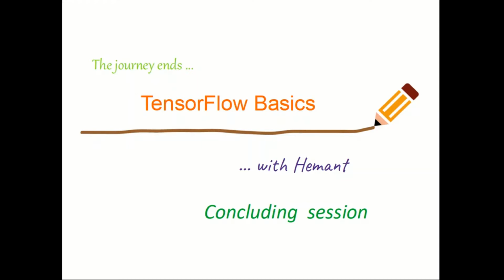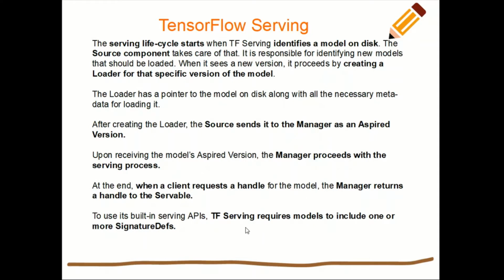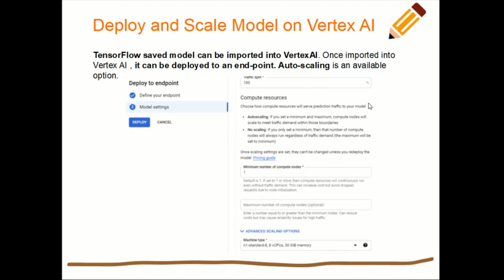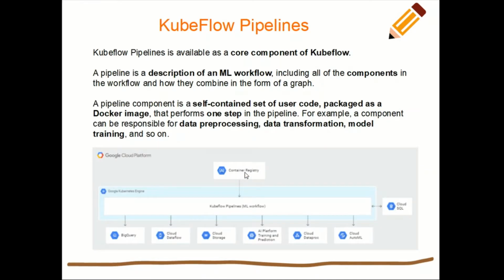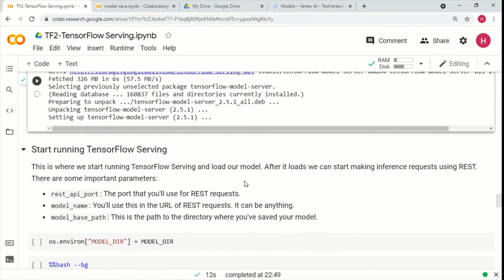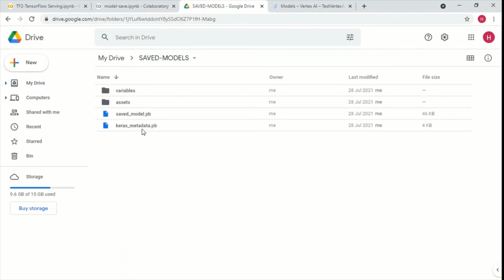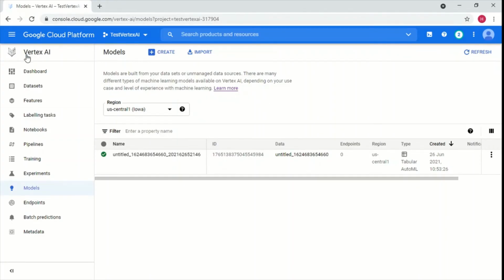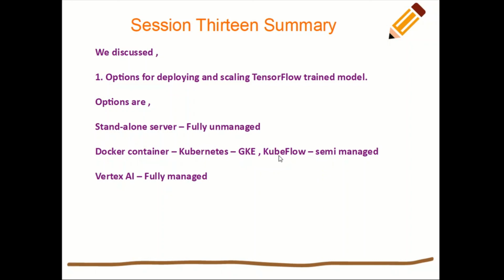TF Basics Final Session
1. TensorFlow Serving API
2. How to deploy models on a server and docker container.
3. Deployment on GKE , Kubernetes and KubeFlow
4. Deployment and scaling on Vertex AI.